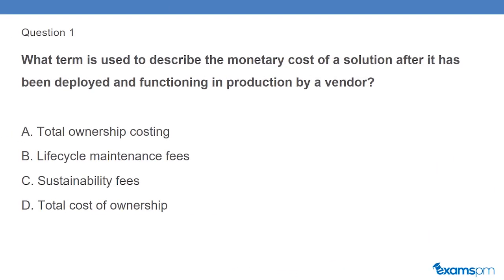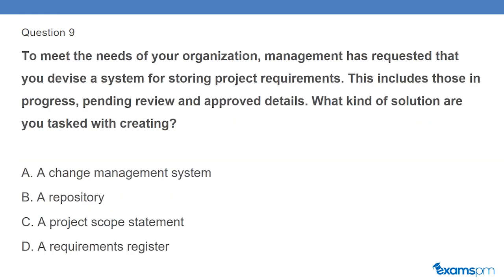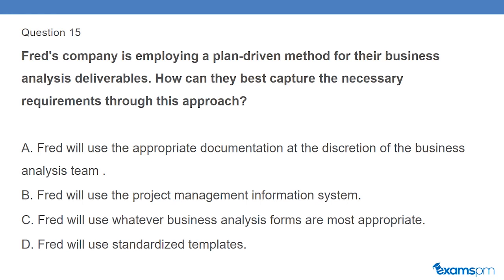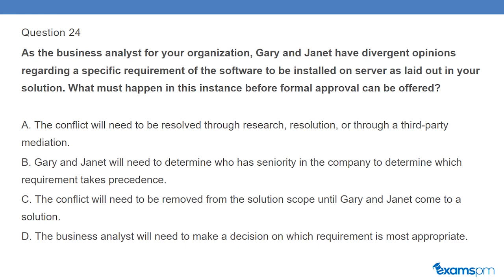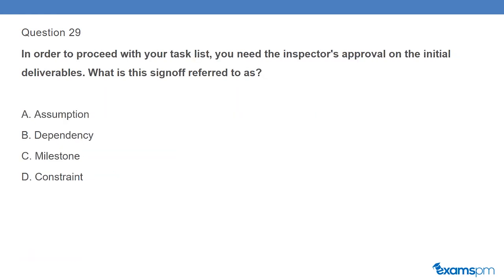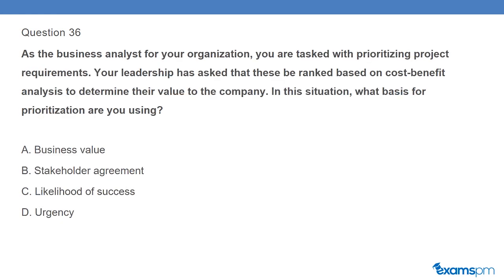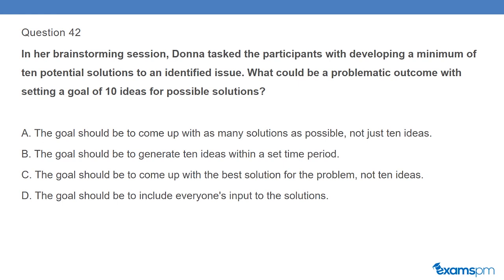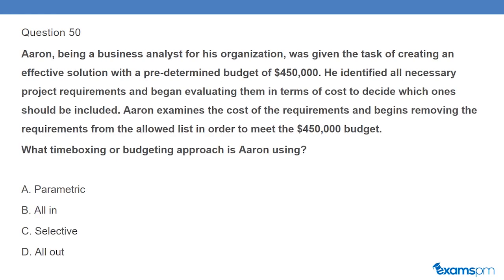50 CBAP Exam Practice Questions (Certified Business Analysis Professional)